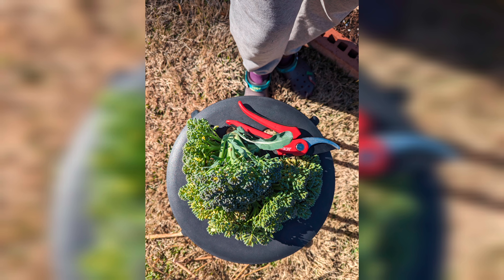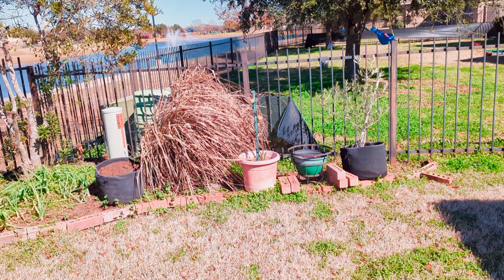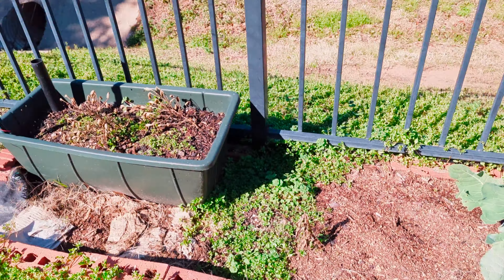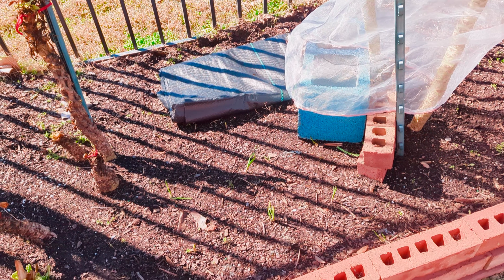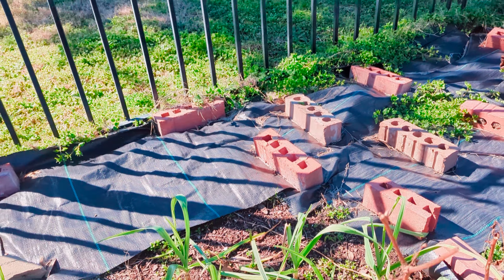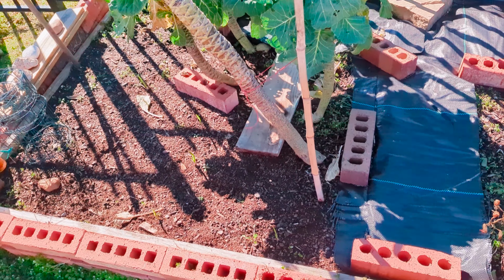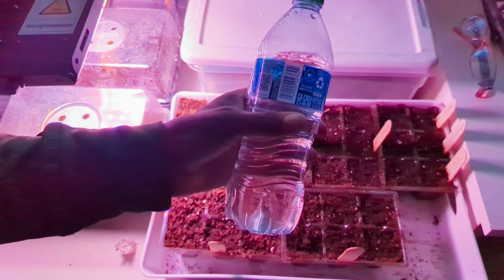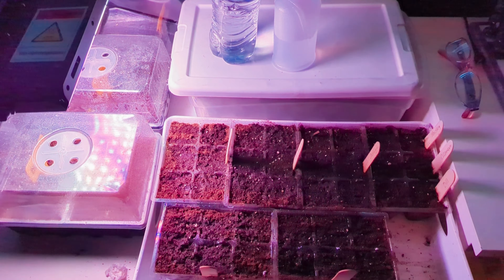How Expensive is it to Start a Garden?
Gardening doesn't have to be expensive. Some of the items we buy may be a small upfront investment but there are ways to start a garden for little to nothing.

Now that I know how & why to save seeds, that is 1 less expense that will last for as long as I grow.

There are many other tips in this video & if you have any other ideas I'd love for you to share them in the comments.